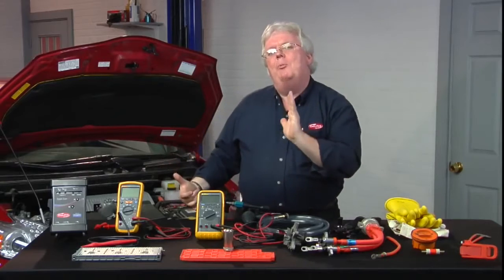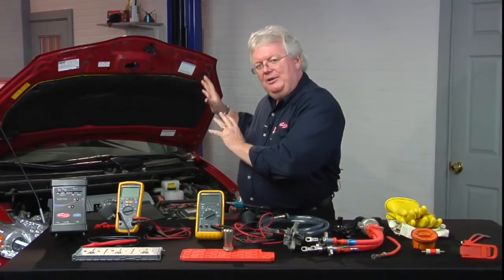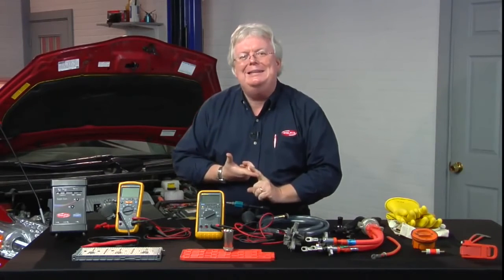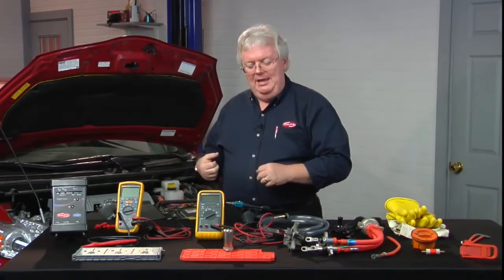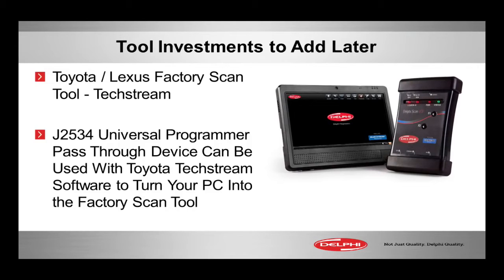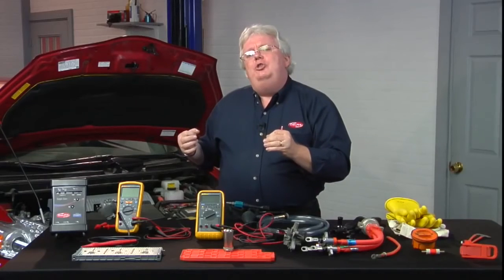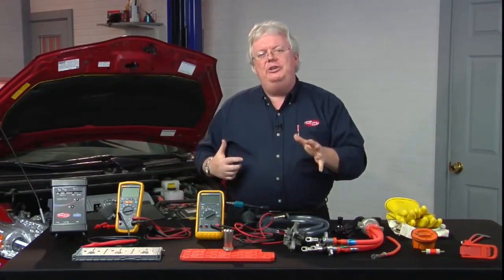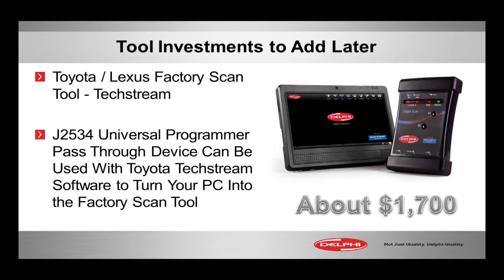Using a Scan Tool for Hybrid Vehicles | Know Your Parts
Not all scan tools are created equal. Factory scan tools make a huge difference when trying to diagnose hybrid vehicles. An OE level scan tool cannot get all the information from the various modules included in a hybrid system. Learn more.